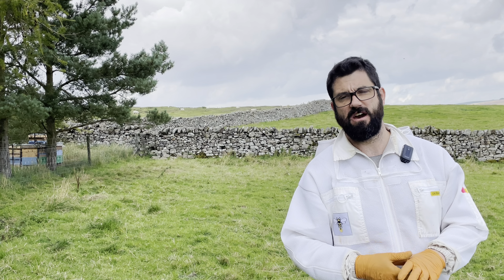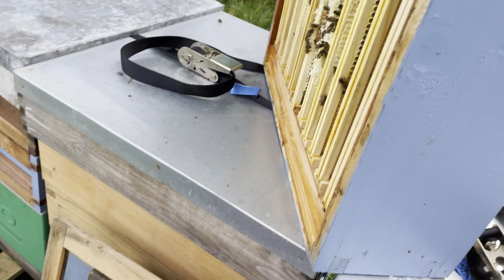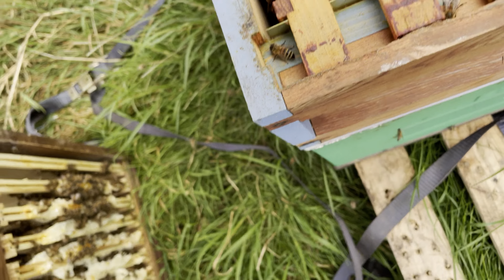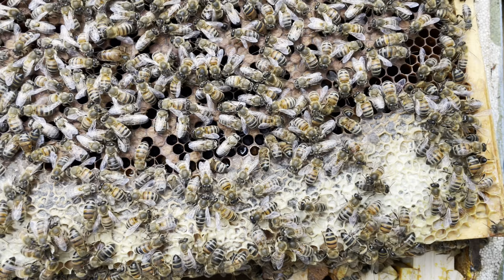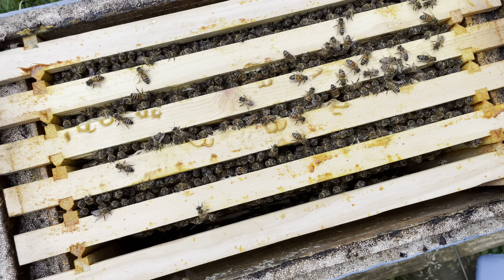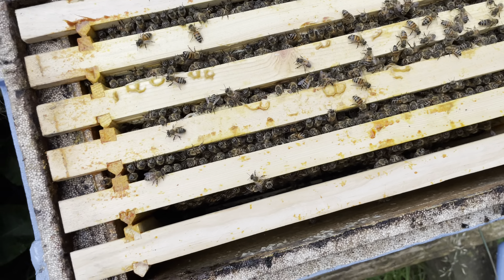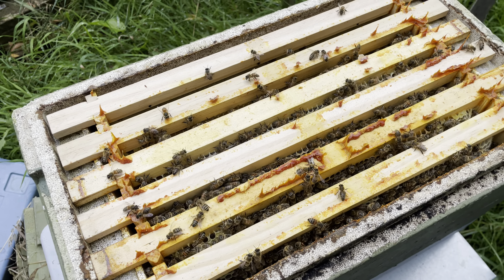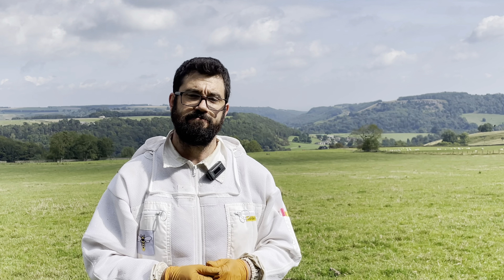Swarm cells in September, taking honey and varrora treatment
This beekeeping season is about over, getting ready to pull the last honey, checking weight in the nucs and health of the colonies. Using Apivar to treat for varroa and surprise queen cells, in September!

Andy is the beekeeper so unfortunately you've got to listen to him on most of the videos but sometimes Kay can be convinced to show an appearance, however Kay is the creative mind behind PYH, creating all of our scented candles, lip balms, moisturiser bars, branding, beeswax wraps, we are constantly expanding the bee products we sell all as natural and sustainably sourced as possible. The bees come first in our little venture as without the bees we would have nothing so no excess honey is removed if Andy thinks it will put the hive at risk, so the honey goes fast!